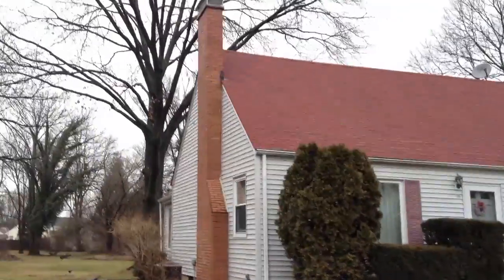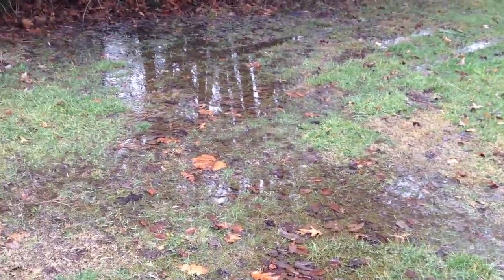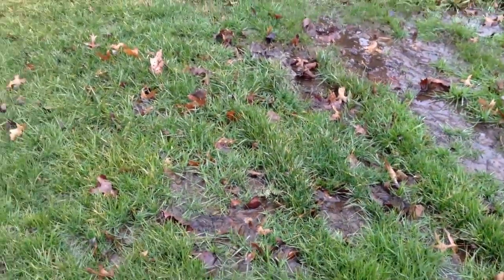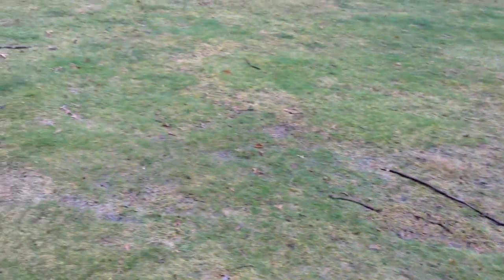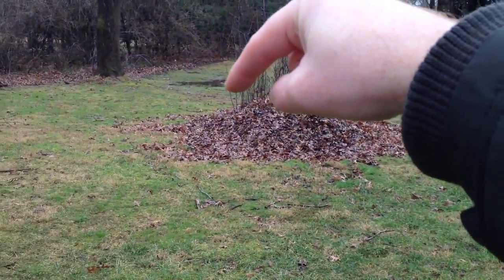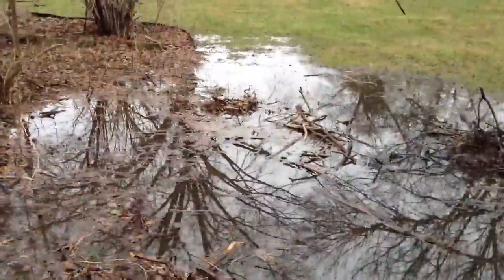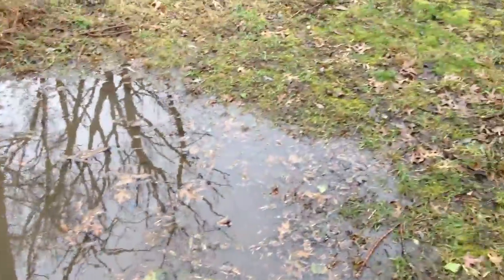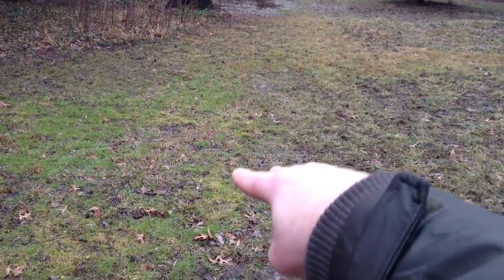Water Drainage January 2012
Here's my walkthrough of my property where I discuss the flow of water.  We've had a really rainy year (broke all sorts of records).